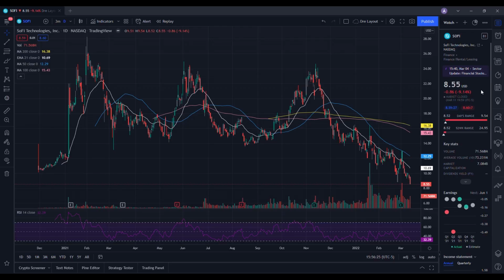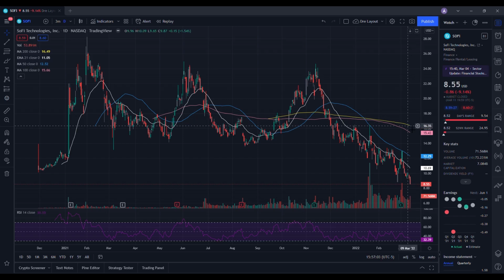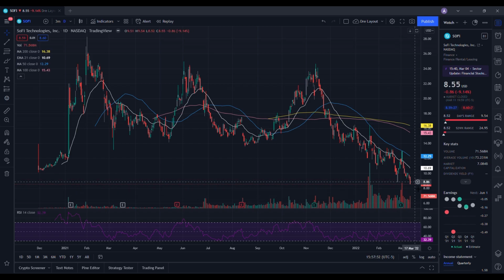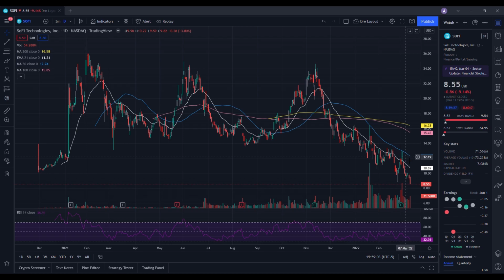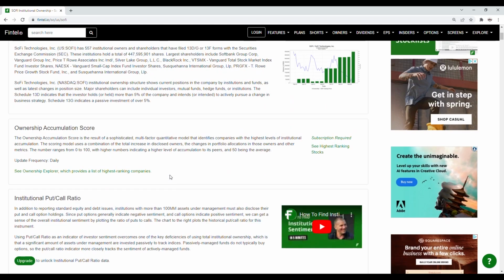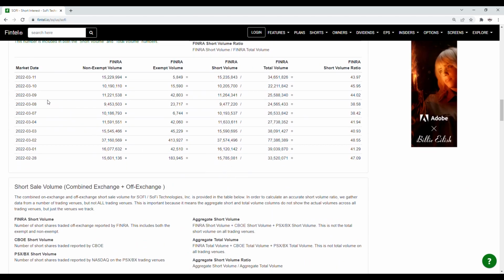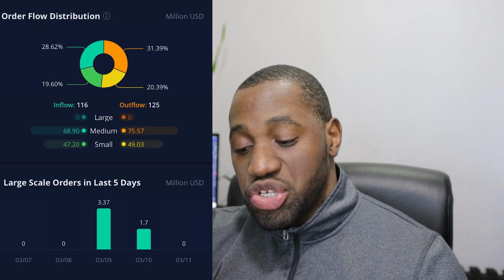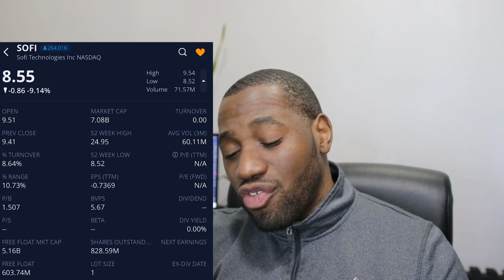SOFI STOCK | Buying The Falling Knife?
to join the private discord and get access to exclusive content.

Timestamps Below:
00:00 - Start
00:26 - Agenda
01:14 - Technical analysis & price predictions
03:47 - Recent institutional owners & Short interest update
05:12 - Order flow data (buying vs selling)
06:47 - Final thoughts